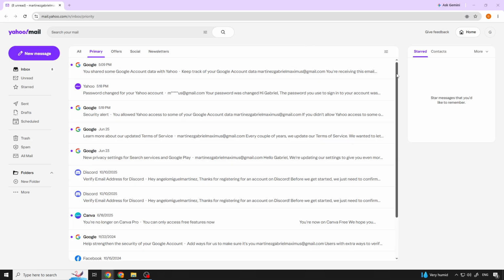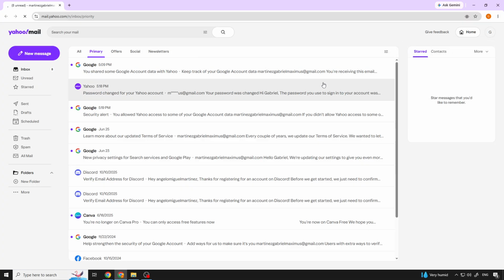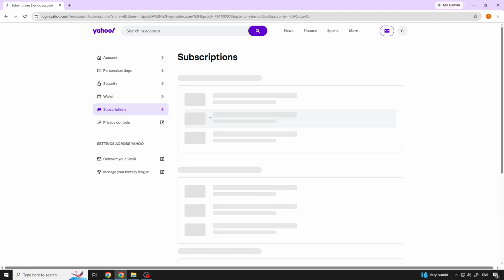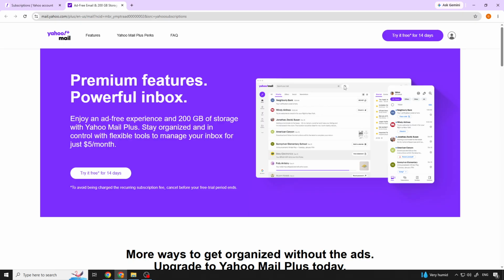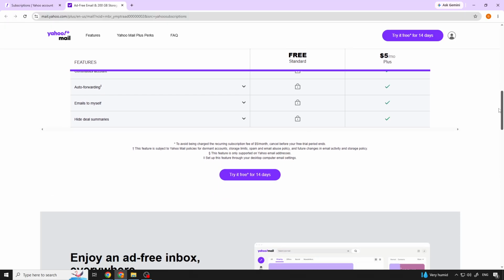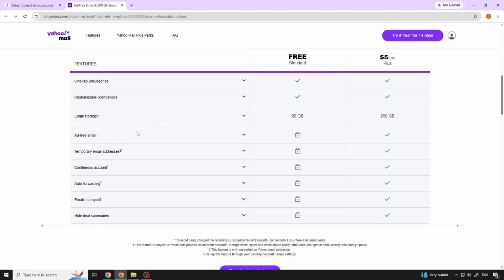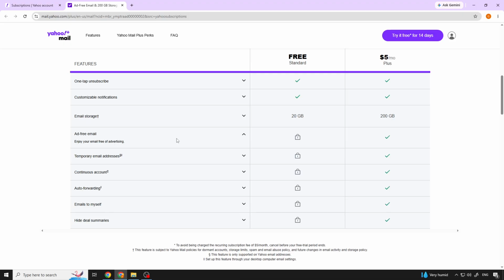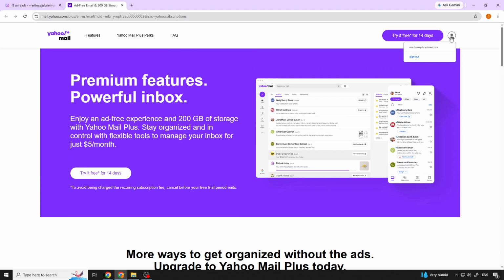How To Stop Ads In Yahoo Mail Inbox (2026)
Learn how to stop or reduce ads in your Yahoo Mail inbox using Yahoo Mail Plus and the available ad controls. You’ll also learn the difference between reducing individual ads and using an ad-free subscription.

**Video Chapters**
00:00 - How to Stop Ads in Yahoo Mail Inbox
00:07 - Open and Sign In to Yahoo Mail
00:23 - Open Yahoo Account Subscription Settings
00:34 - Find Yahoo Mail Plus
00:47 - Start the Yahoo Mail Plus Free Trial
00:54 - Review Price and Renewal Terms
01:09 - Use Yahoo Mail Ad-Free Inbox
01:17 - Reduce Ads Without a Subscription
01:27 - Hide or Stop Individual Yahoo Ads
01:44 - Ad-Free Yahoo Mail Options
01:52 - Yahoo Mail Subscription Settings
02:04 - Reduce Yahoo Mail Inbox Ad Clutter
02:12 - Complete Yahoo Mail Ads Tutorial